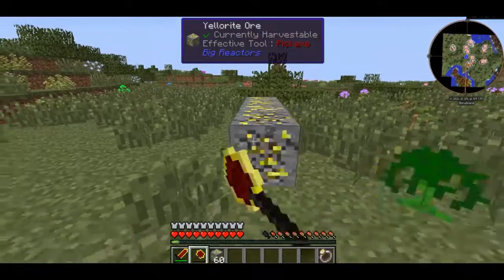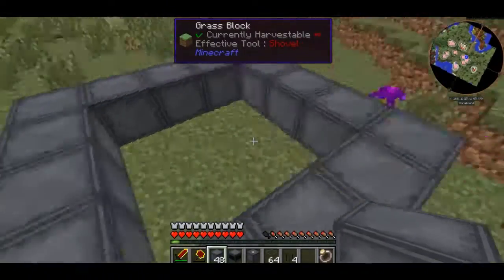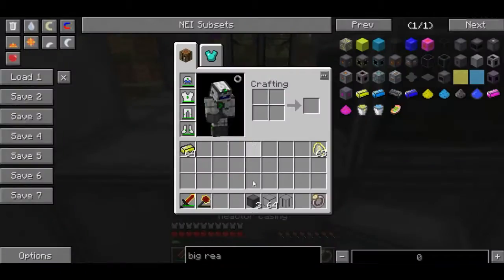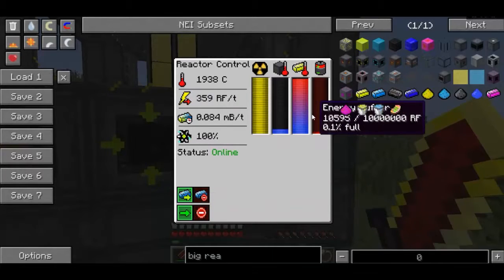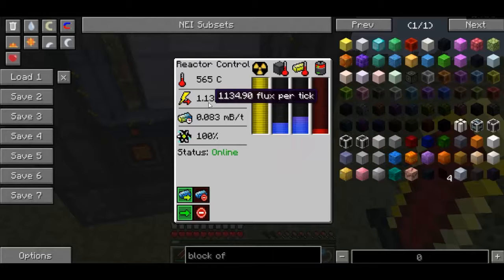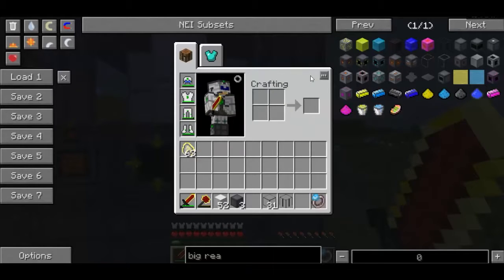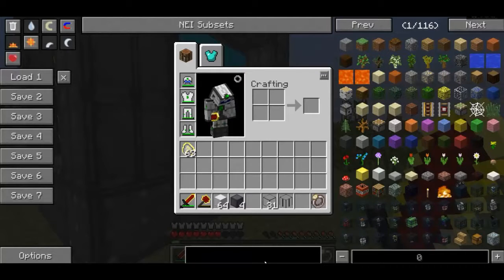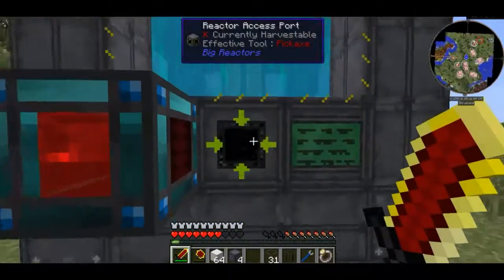mod spotlight: big reactors part 1